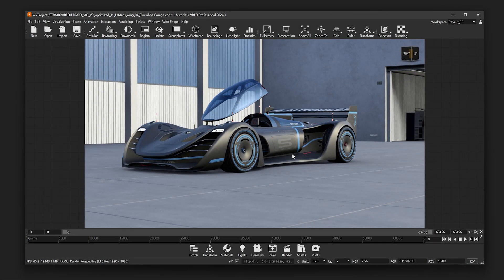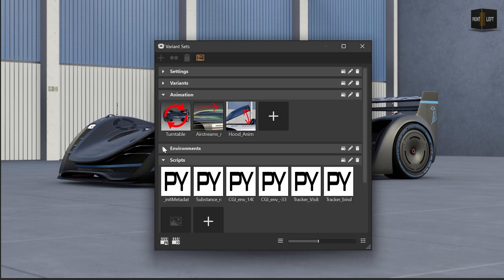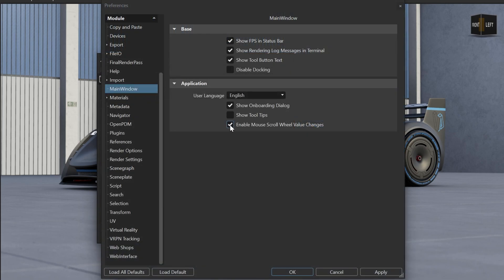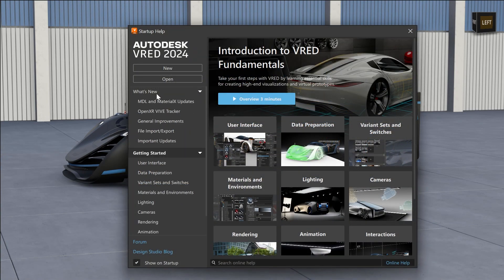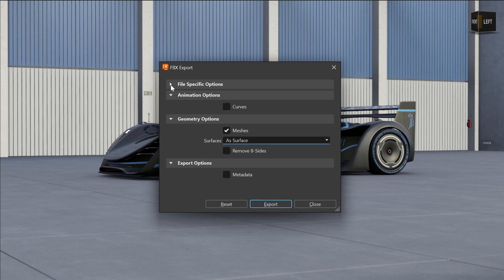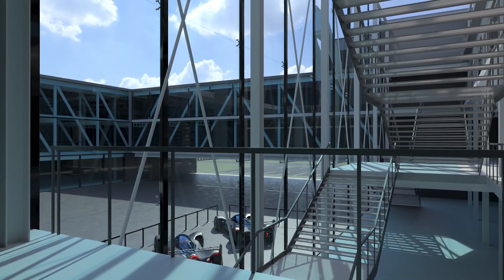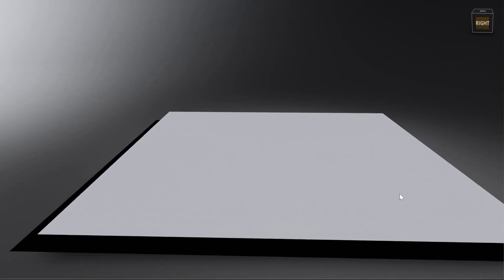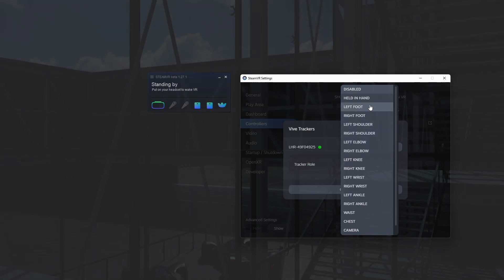VRED 2024.1 What's New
In VRED 2024.1 we further worked on our ongoing UI Modernization to improve the customer experience, as well as new features that enhance your workflow. Moreover, we have improved your data pipeline by supporting various new formats and options for importing and exporting. Don’t miss it.

Also please have a look at our design studio blog to find out more about news around the design studio: